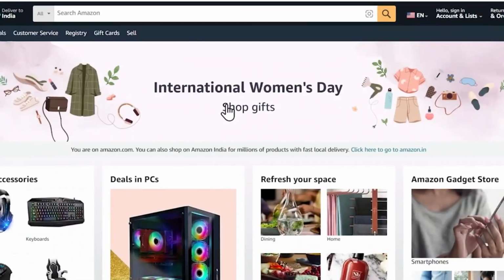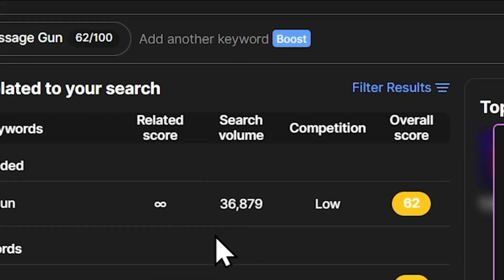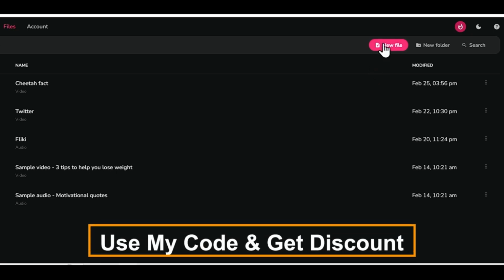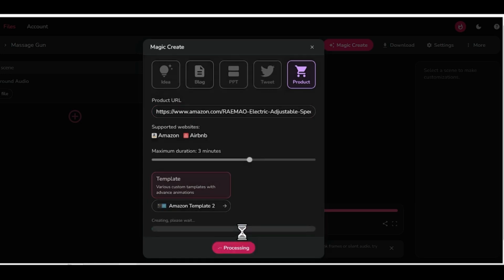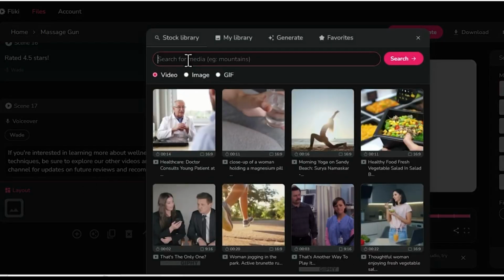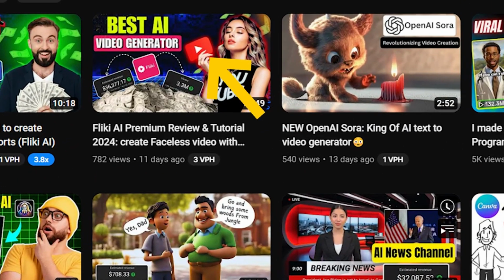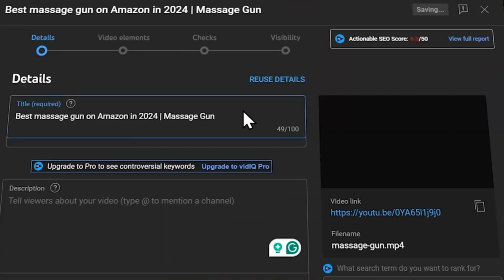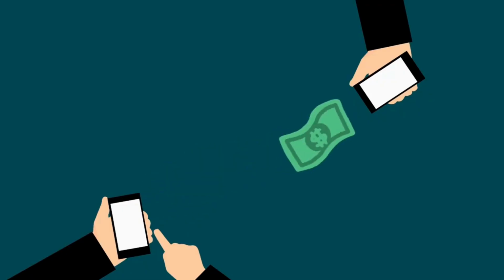Create Amazon Product Review video with AI | Faceless YouTube Channel | URL to video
NOTE 🔴-
Fliki AI is the Best AI video generator, In this Fliki text-to-video and URL-to-video tutorial, I will teach you how you can convert Amazon product URLs into YouTube videos using Fliki AI without any product.

👉👉step-by-step training to start making Product review videos without showing your face and earn big cash.

✅Chat GPT Mega Pack: 10,000 All In One Chat GPT Prompts + 600 YouTube video Prompts

📝Learn More -
💥Best AI shorts video generator -    • How I Made $30,000 a Month with AI Yo...
💥$13K from TikTok creativity Program Beta -    • I made $13K from TikTok creativity Pr...
💥make VIRAL AI HISTORY Shorts -    • I found a secret way to make VIRAL AI...
💥Create Captions for Reels -    • How to Create Captions for Reels & Ti...
💥creating kids Animation story -    • I Made $700/Day Creating KIDS Animati...

✅KEYWORDS -
URL to video
URL to video AI
Amazon product video AI
Amazon product video
URL to video converter
URL to video generator
URL to video AI free
Text to video AI
Amazon link to video AI
Amazon link to video
AI lookup
Mr Lemon
AI video

With our step-by-step tutorial, you'll uncover the secrets of turning Amazon product URLs into engaging YouTube videos effortlessly. Harness the power of Fliki AI, the ultimate tool for converting product information into dynamic video content.

Transcript